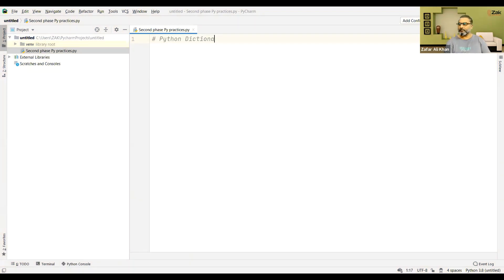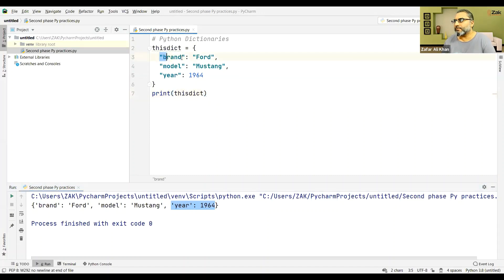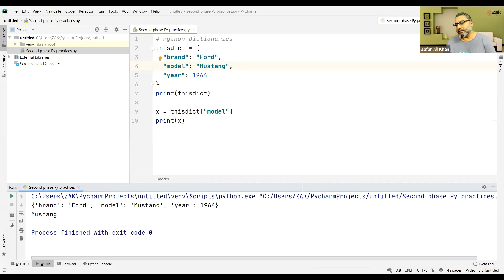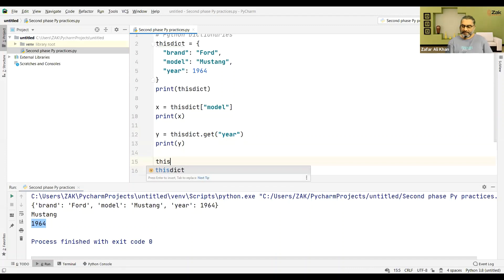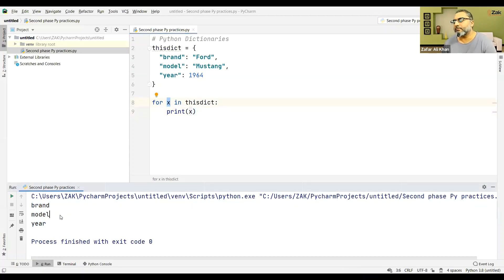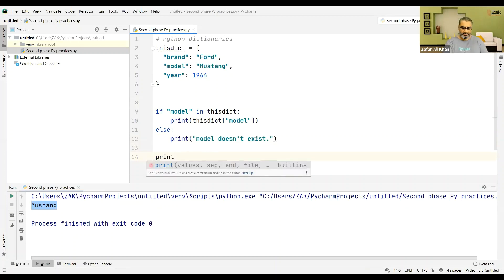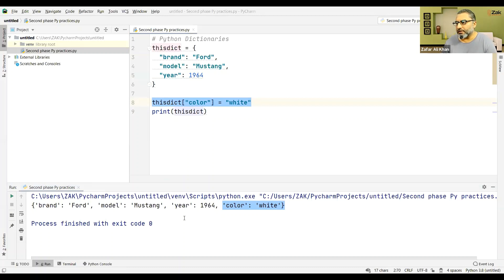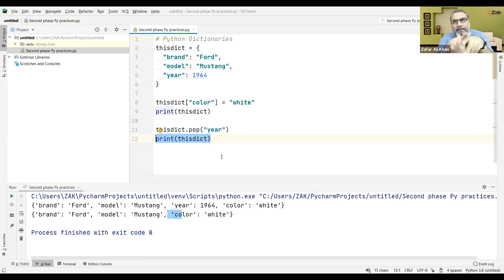Python 13 | Stepwise | Dictionaries | O/A Level | By ZAK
Upgrade to Python from other languages or pseudocode through this step by step podcast series. This is not for beginners but for those who already have experience of coding on other platforms and want to learn Python as an aid to develop transferable skills.